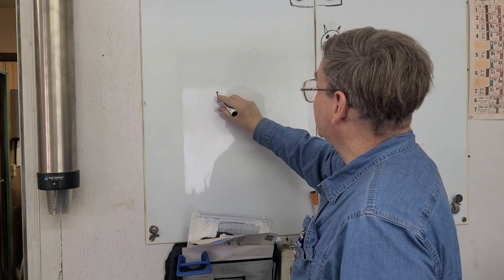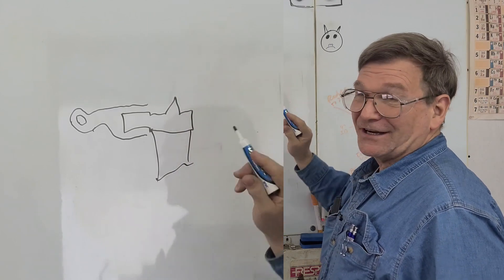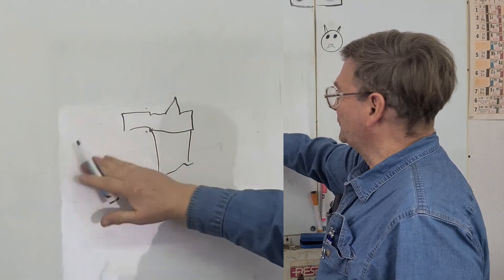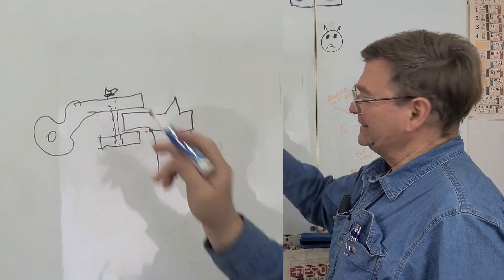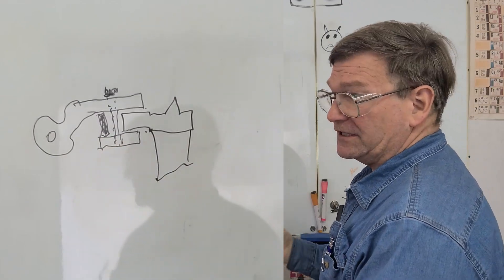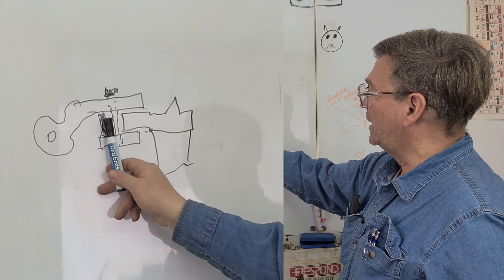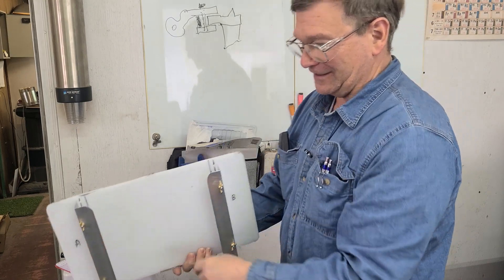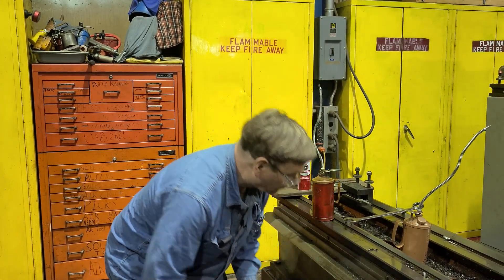Machinist's Minutes: Ensuring tight fit with clamping attachments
The key is to make sure the clamp won't just have two small contact points.